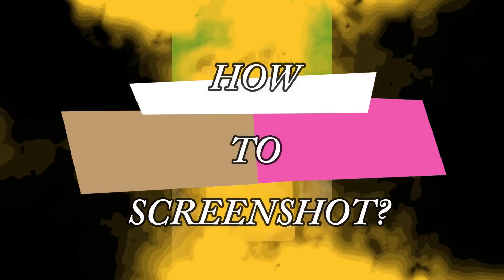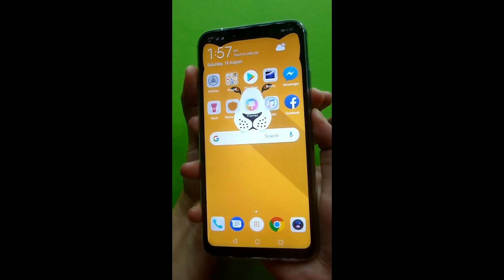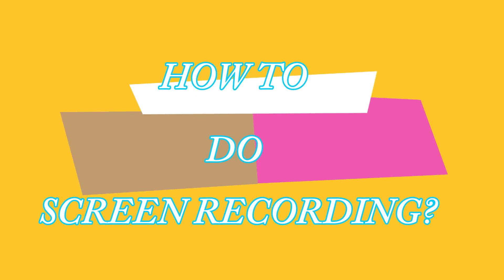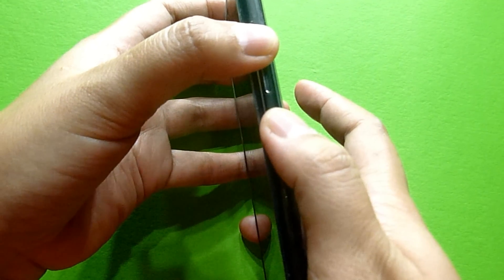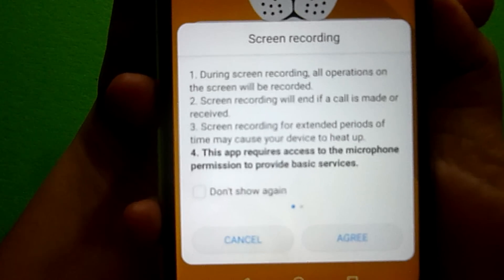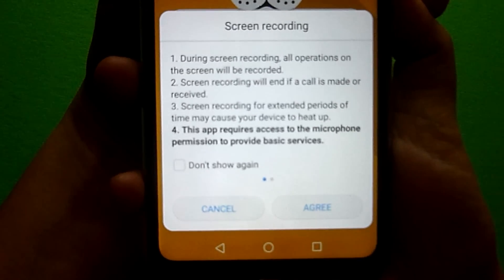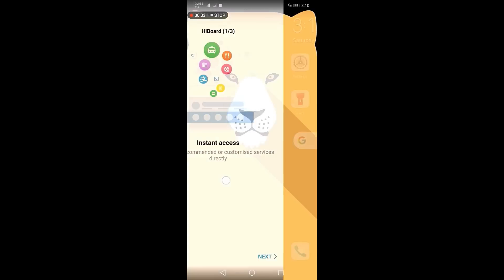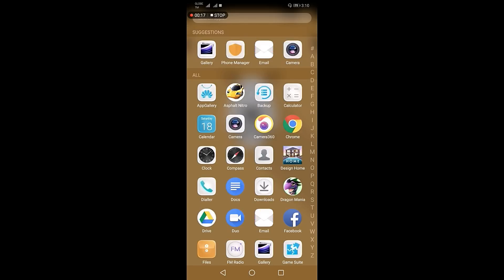HUAWEI NOVA 3i: HOW TO TAKE A QUICK SCREENSHOT & SCREEN RECORD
Watch this video and learn how to take a screenshot and do screen recording on your Huawei Nova 3i. The same quick and easy process applies to other huawei cellphone models.

Hello Portal Friends. Welcome to Chatty Portal:)Hello Chatties & Portal Friends! Welcome to Chatty Portal:) 💖💕💋😍👩

Let's help each other grow our community😊👩🎗
Don't forget to

Click on HD for better viewing.